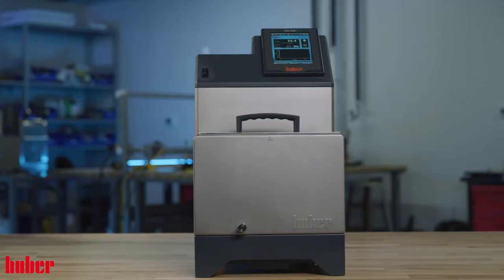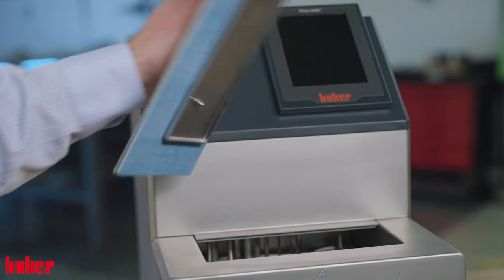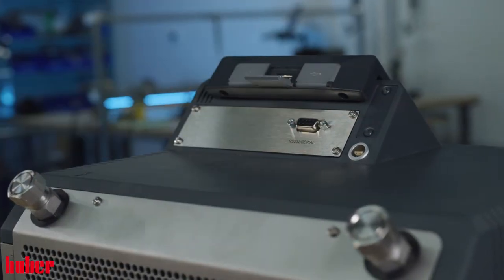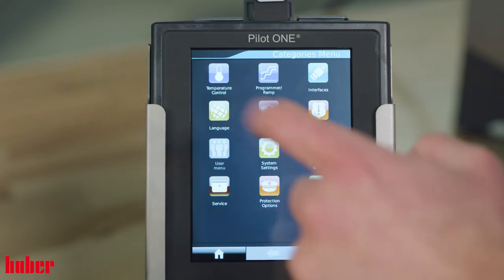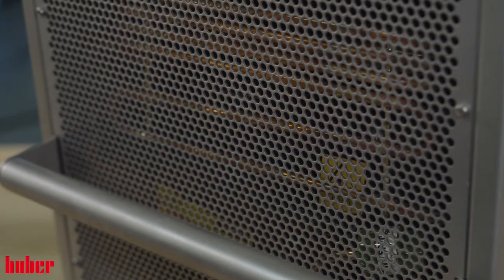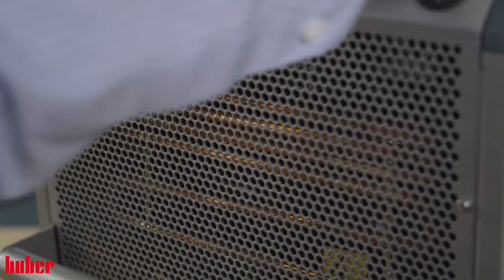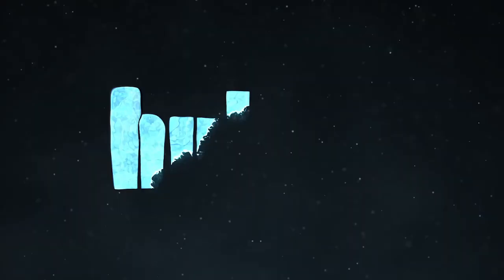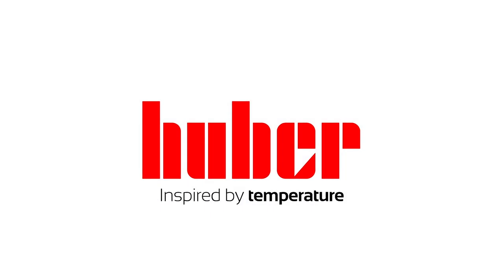Ministat | Product Overview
Huber Ministats are the smallest cooling circulator in the world. Their small dimensions allow Ministats to be placed in the smallest of spaces, for example in a laboratory fume cupboard or inside technical plant. Despite their minimal size the systems are extensively fitted out and offer sufficient performance for temperature control of photometers, refractometers, viscometers, distillation apparatus, reaction vessels and mini-plants. The main applications are using external applications however the bath opening allows objects to be thermoregulated directly in a thermostat bath. A powerful pressure/suction pump with an infinitely controlled rotational speed ensures optimal circulation.